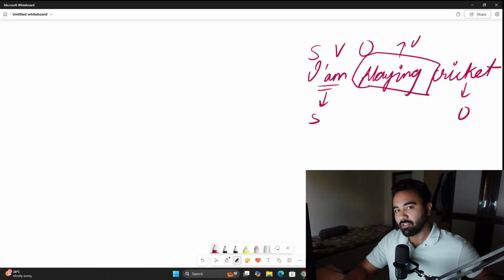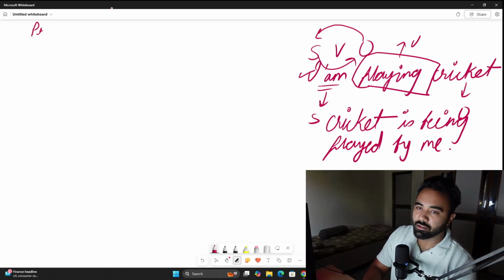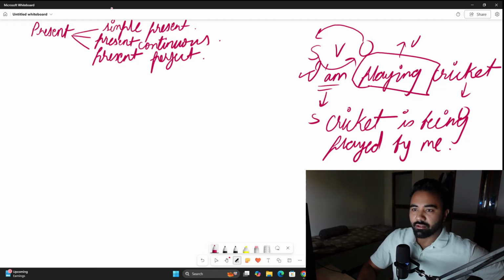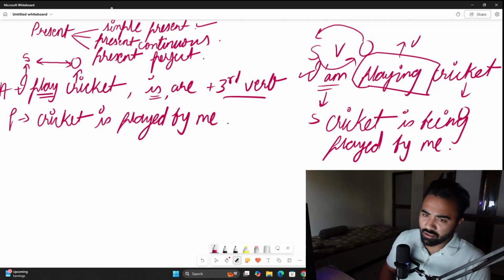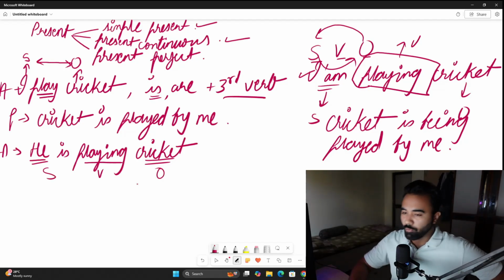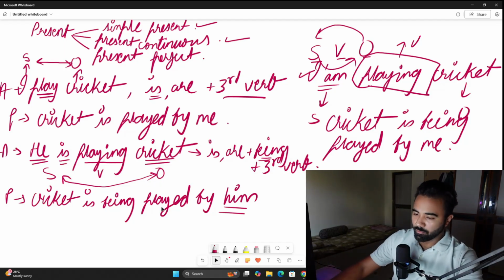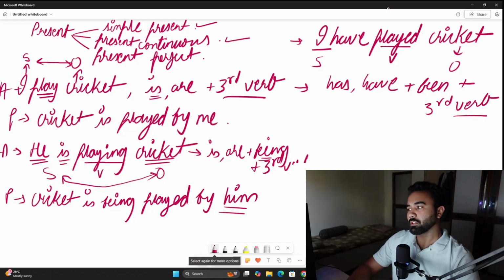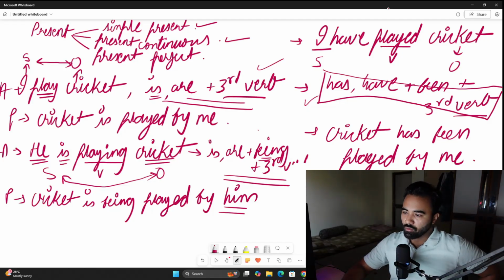English 112 | Active & Passive voice : Present tense